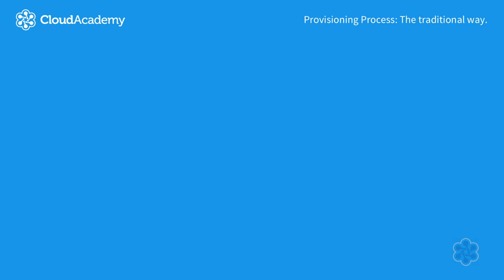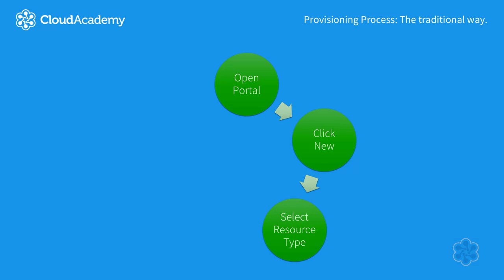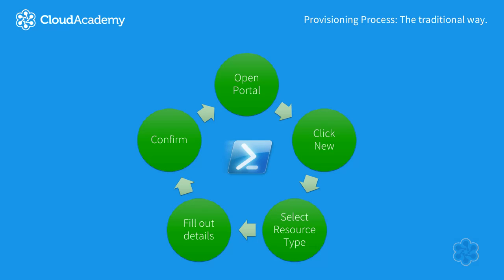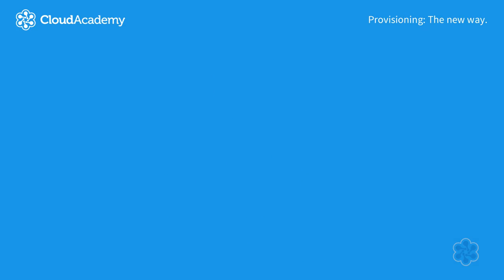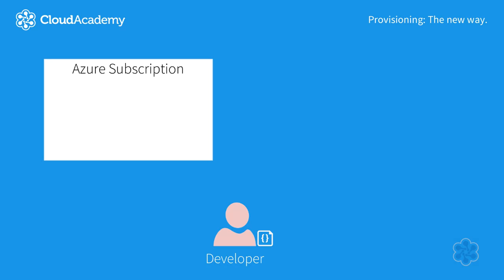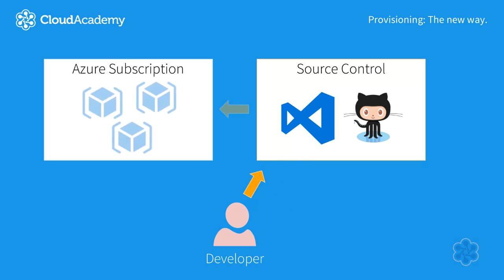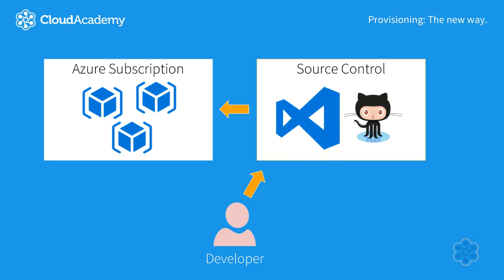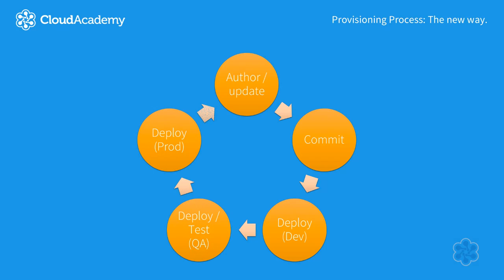Introduction to Azure Resource Manager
This course will introduce the Microsoft Azure Resource Manager (ARM) REST API, and how to interact with it using the Azure Cross-Platform (xPlat) CLI Tool and the ARM PowerShell module.

After participating in this course, you'll be enabled with the following information:

- The architecture of the Microsoft Azure Resource Manager (ARM) interface
- installing and getting started with the ARM PowerShell module
- installing and getting started with the Azure Cross-Platform (xPlat) CLI Tool
- How to build and understand Azure Resource Manager JSON Templates
- Common software tools you'll encounter, surrounding Azure Resource Manager
- Declarative provisioning and imperative provisioning of cloud resources in Azure

To watch the entire learning path 70-533 Certification Prep (ARM): Azure Infrastructure Solutions, please

To watch the entire learning path Developing, Implementing and Managing Azure Infrastructure, please